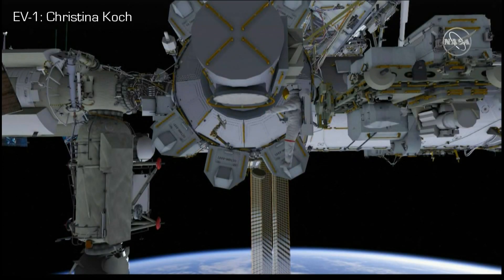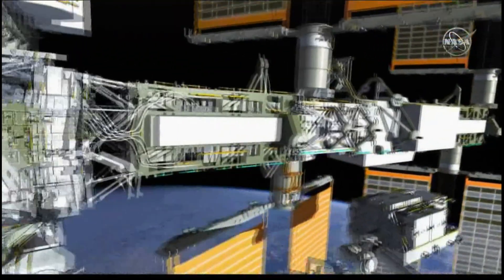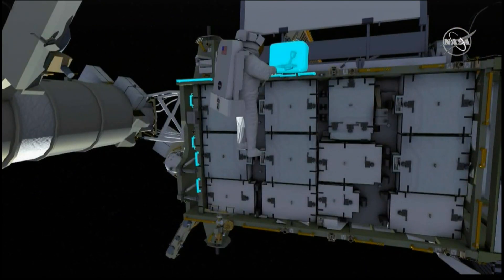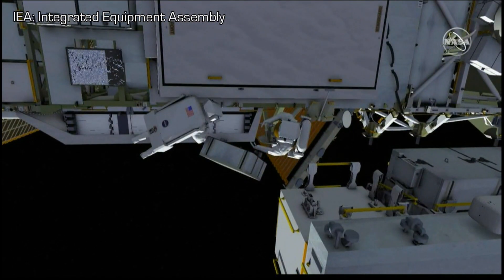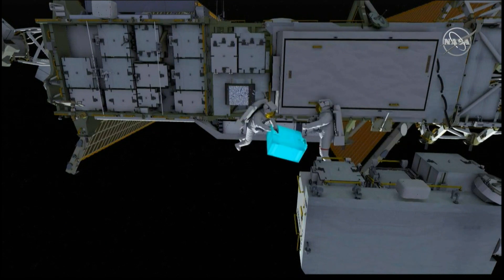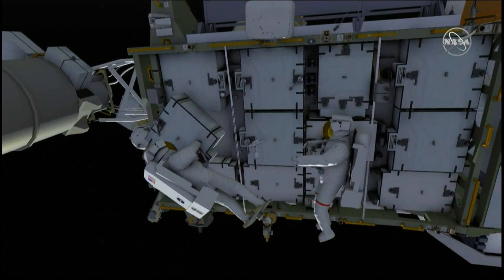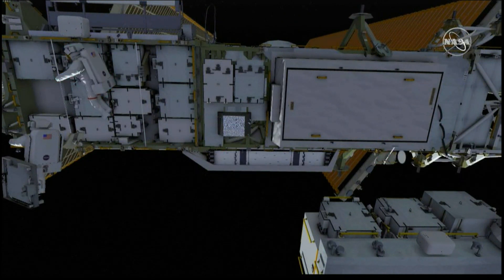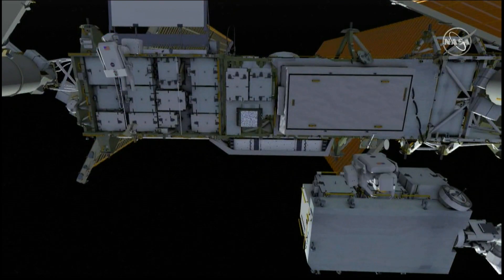Briefing: P6 Battery Upgrade 1: Koch & Morgan - U.S. EVA 56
Edited footage of the NASA TV briefing for U.S. EVA 56 aboard the International Space Station (ISS) (@Space_Station) on October 6, 2019. Expedition 61 NASA astronauts Christina Koch (@Astro_Christina) and Drew Morgan (@AstroDrewMorgan) performed the EVA.

The objective of the EVA was to remove two old nickel-hydrogen (Ni-H) batteries from the Integrated Equipment Assembly on the P6 truss segment and replace them with two new lithium-ion batteries. This was the first of five scheduled EVAs to replace the existing Ni-H batteries in this IEA with the higher-performance lithium-ion batteries.